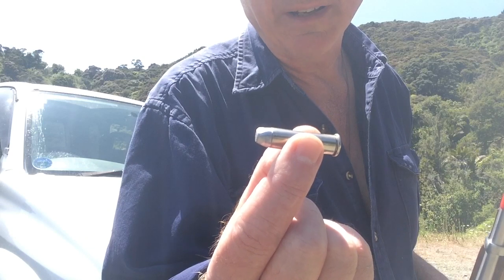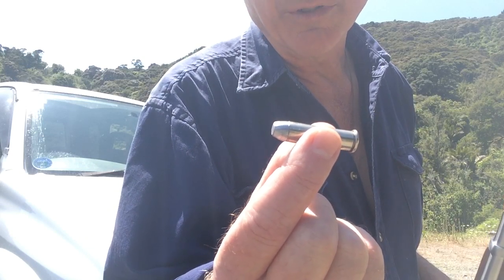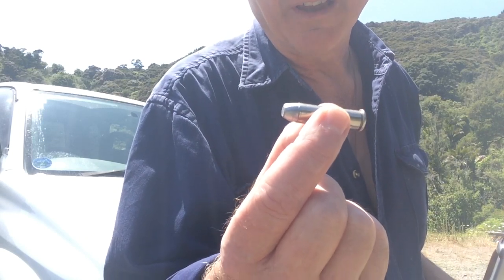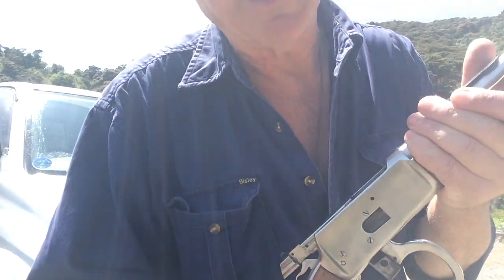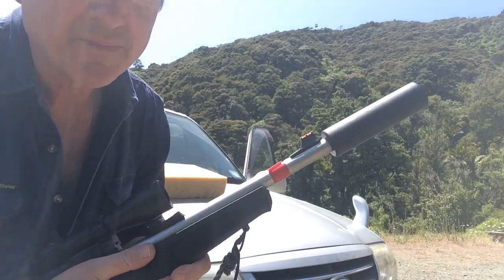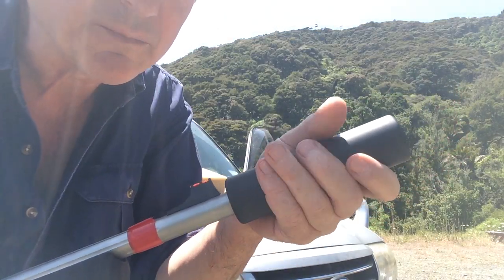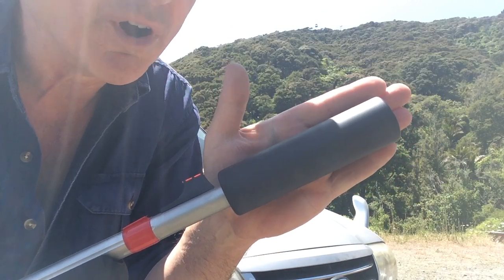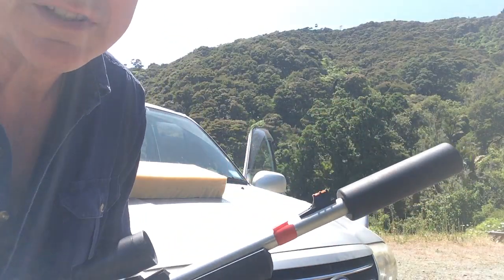Small suppressor for 357 Magnum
I try not to disturb people when I hunt.  I often hunt near where folks live, so I use low-powered cartridges.  I like the .357 magnum for close-range shooting and my reloaded cartridges travel slower than the speed of sound so they don't travel as far as full-power loads.  To keep things a bit quieter I bought a small muzzle-forward suppressor from Waitaki Engineering.  It is well-made, and it fits perfectly.  It makes my Bergara rifle a bit more pleasant to shoot.  I recorded this video on my iPhone, and I'm not sure that the phone  "hears" gunshots like people do.  But it does give an idea of what the rig sounds like.  Best wishes.